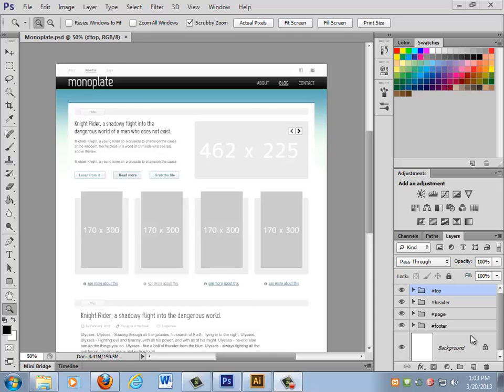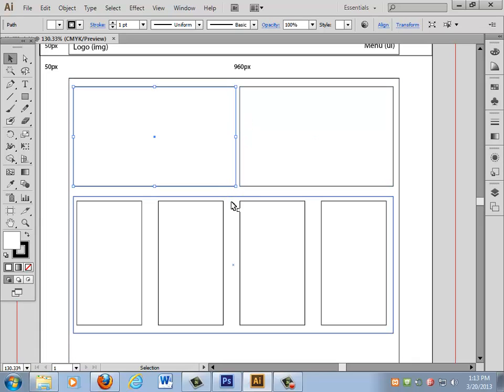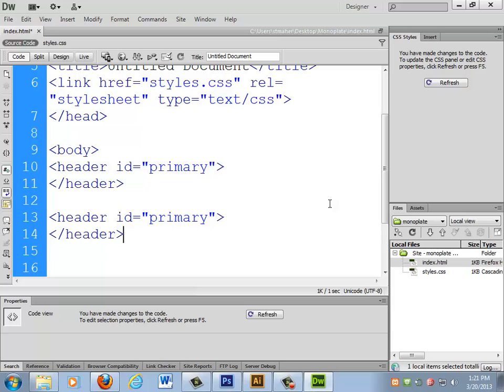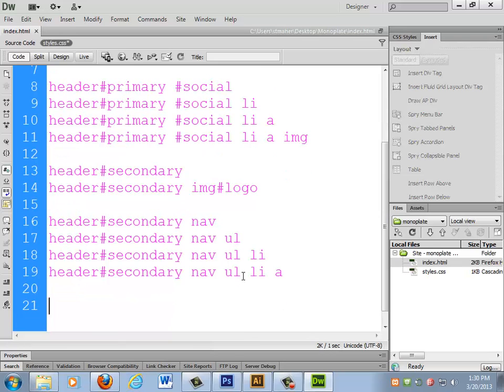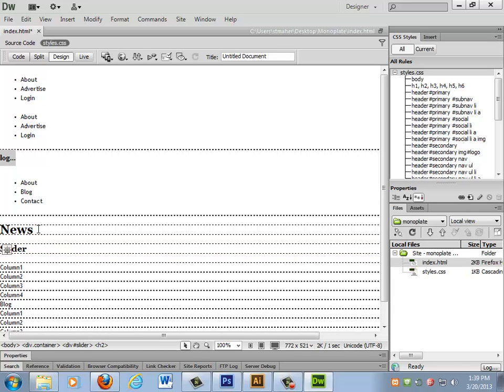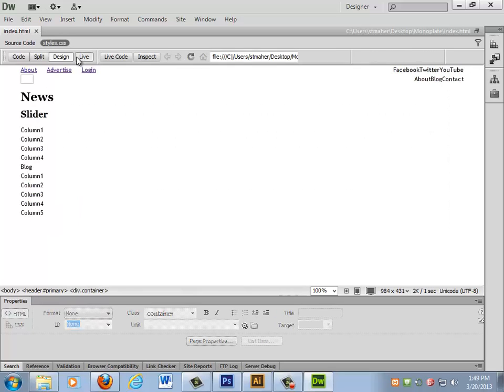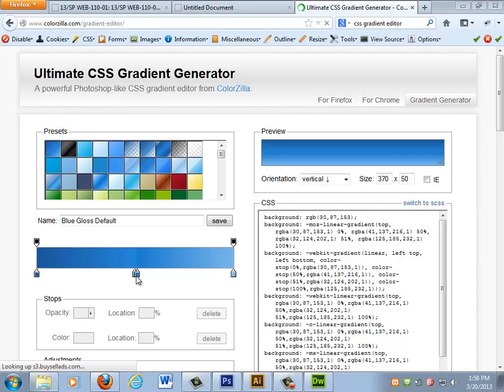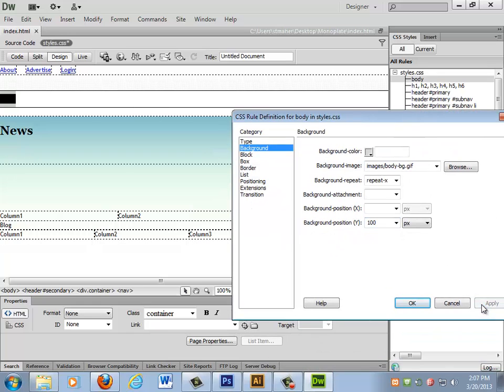PSD to HTML-CSS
Turning a PSD into an HTML file